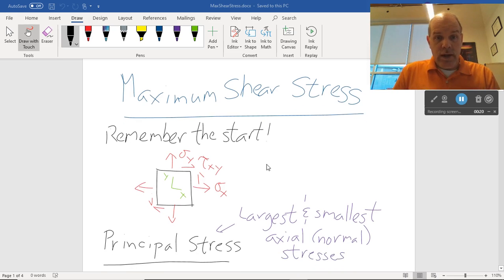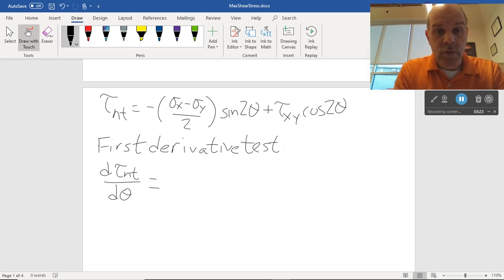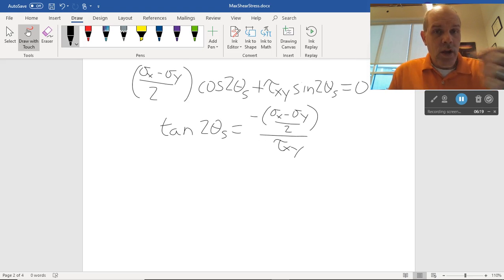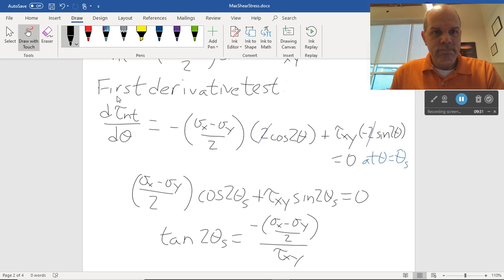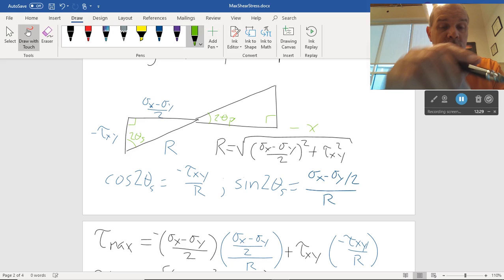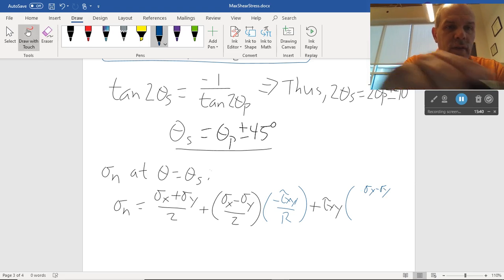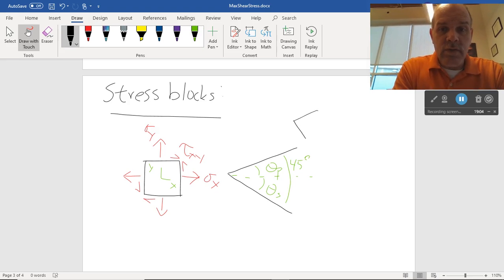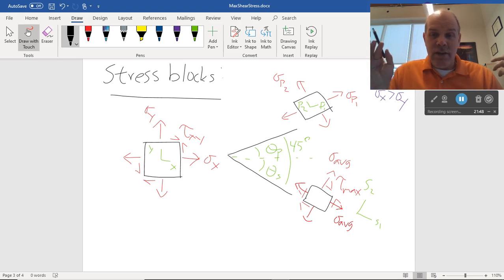Maximum Shear Stress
This follows up on the principal stress video by showing how we get to the largest shear stress in the plane of the original stresses.  (This isn't necessarily the largest in three dimensions!)